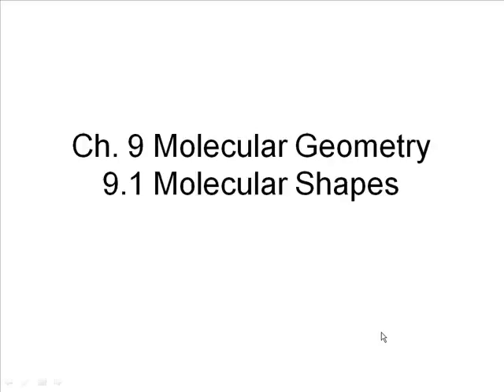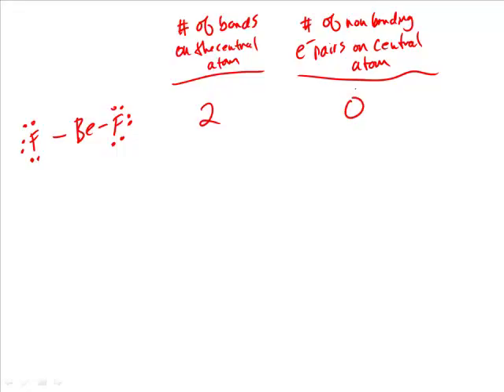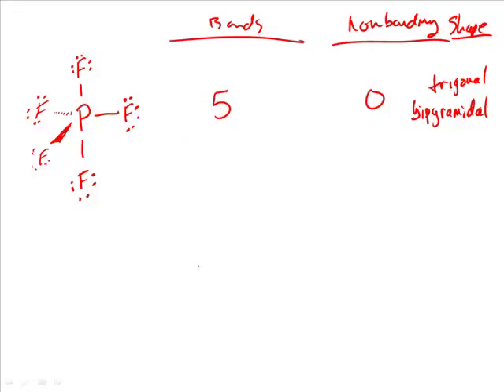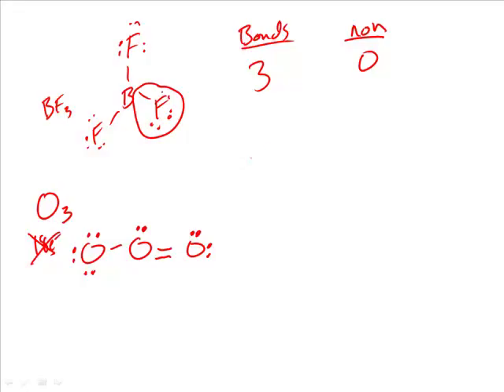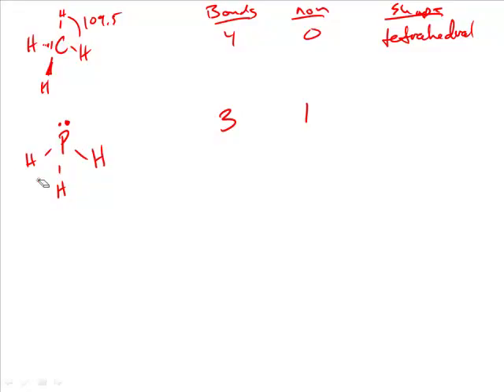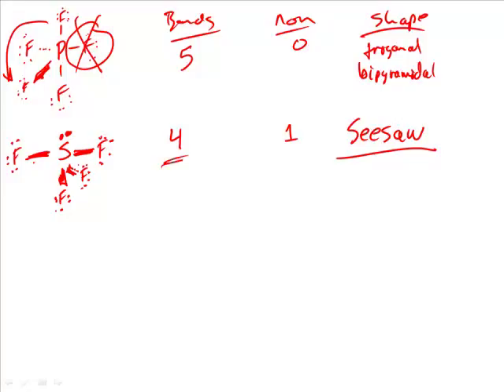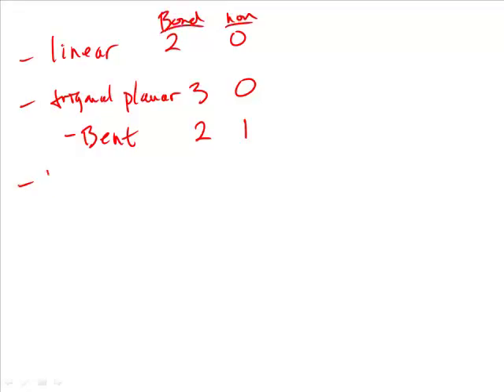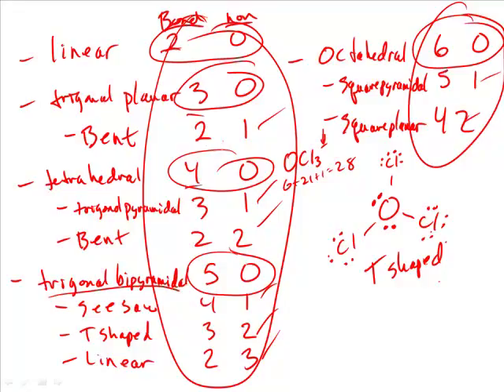Molecular Geometry (shapes)